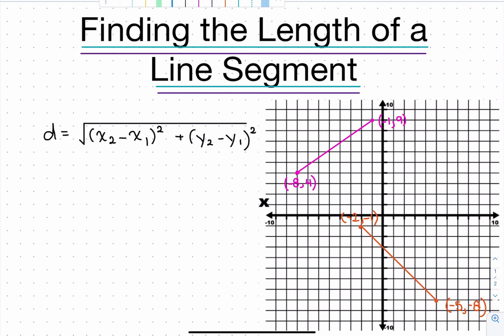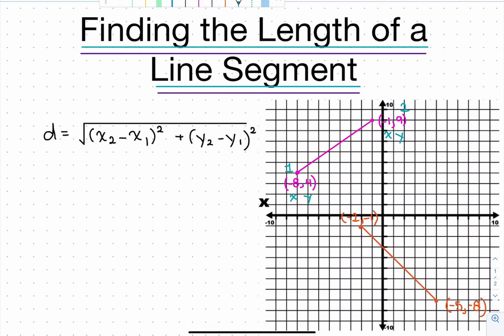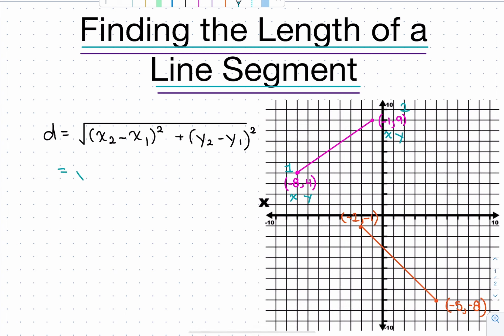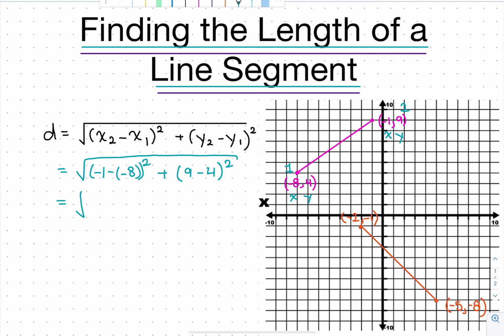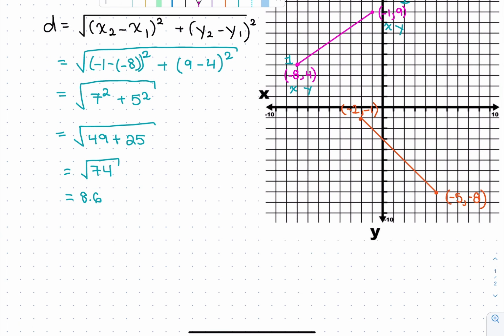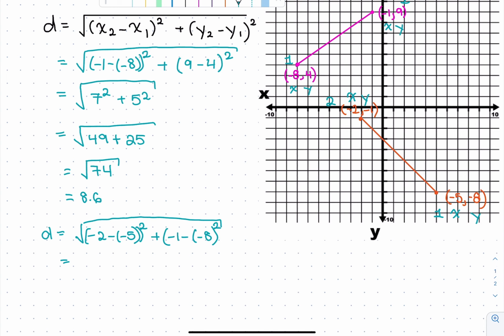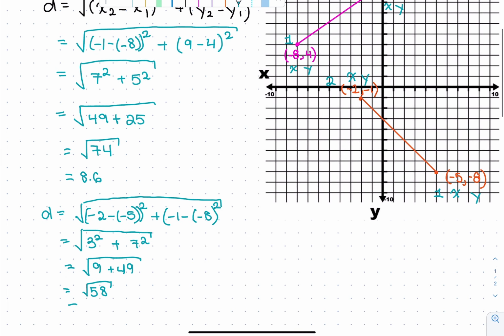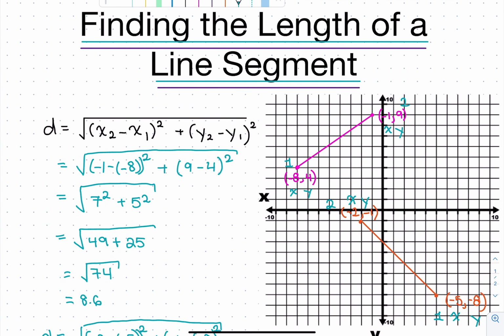Finding the Length of a Line Segment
There are many situations (in math class :)) where you might be asked to find the length or the distance of a line. Take a look at this video where we practice finding the length of two different lines.